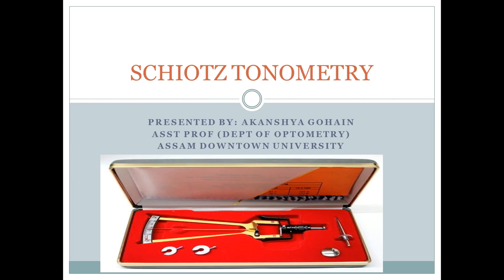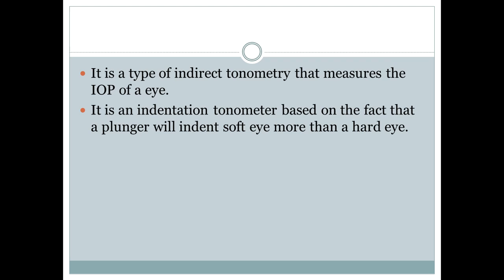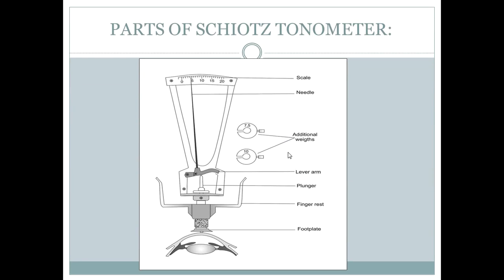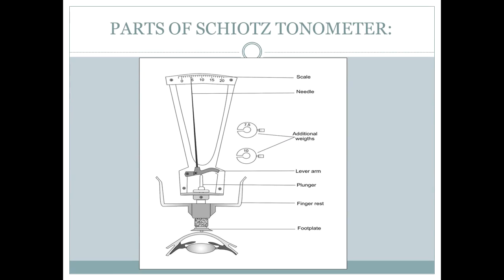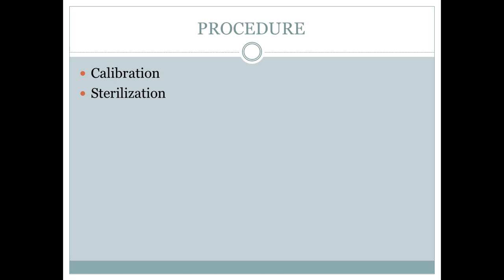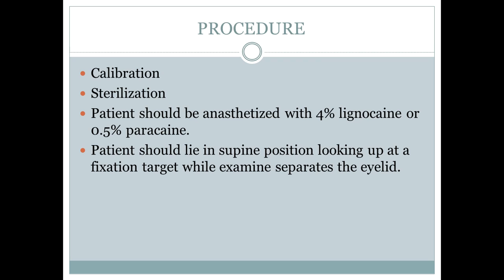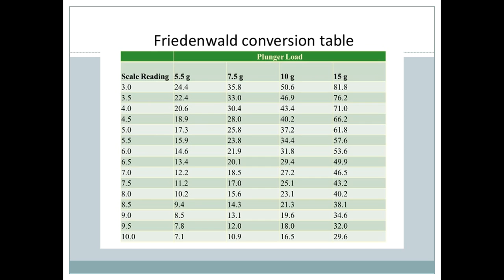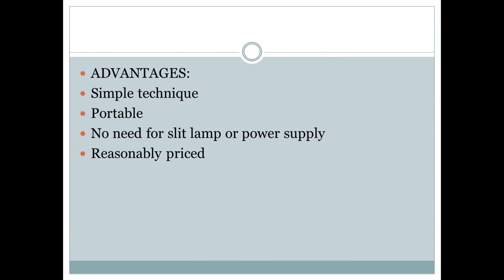Topic name - Schiotz tonometry , by Akanshya Gohain